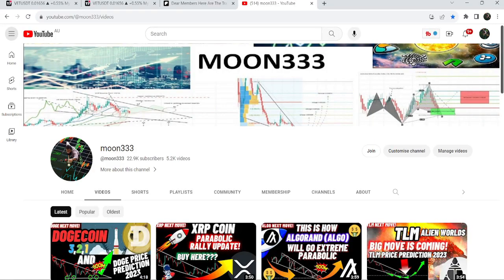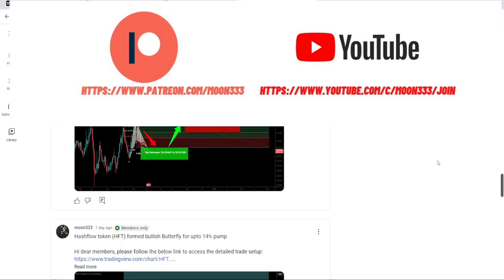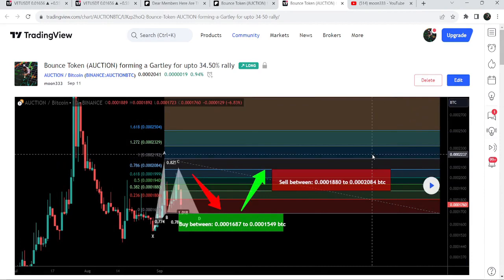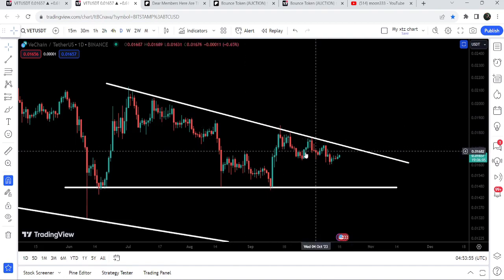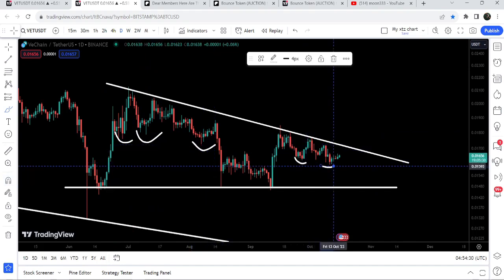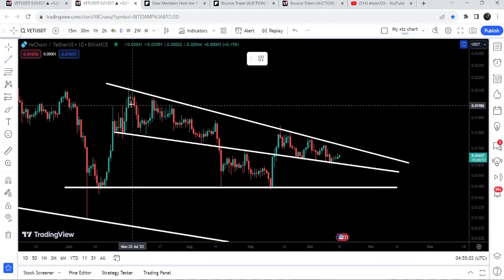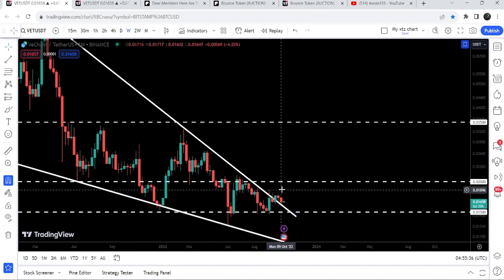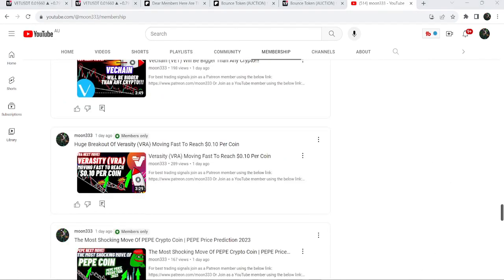Vechain (VET) Big Giant Big Move!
Or